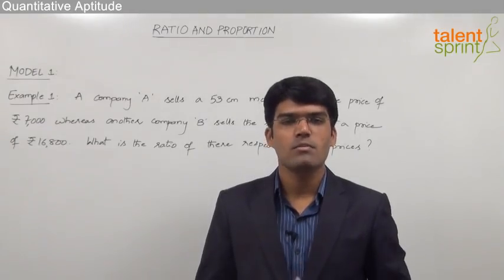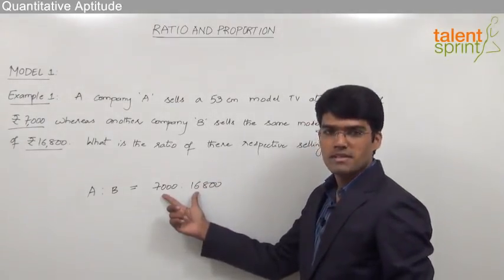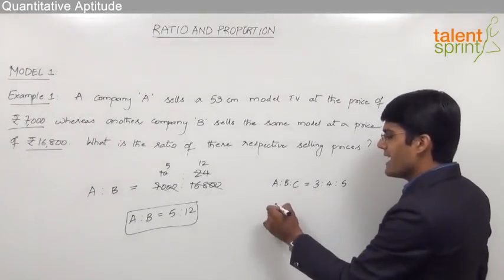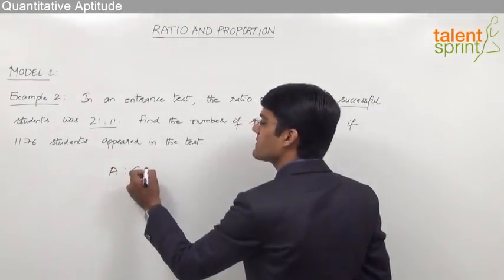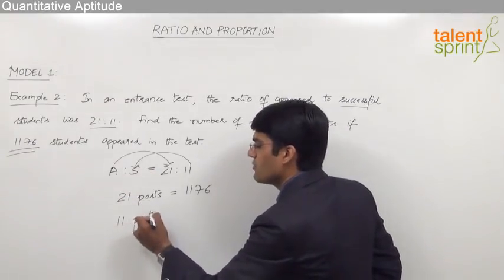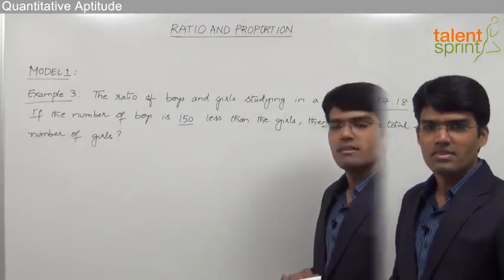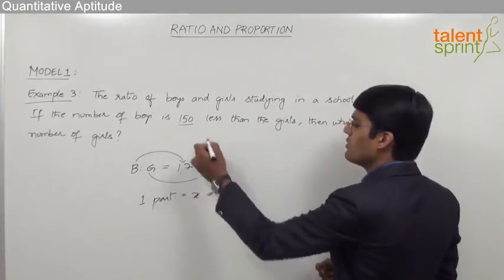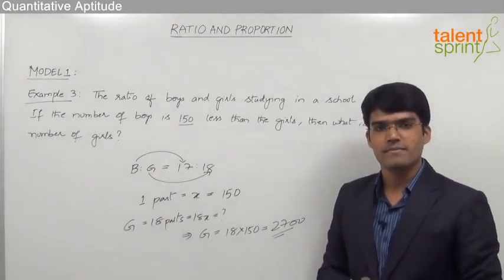Ratio and Proportions | Basic Model 1 - Basic Ratio and Proportion | TalentSprint Aptitude Prep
This video will take you through the ratio and proportion solving methods. These questions are very common to come in competitive exams. This video made by TalentSprint will help you out in understanding the tricks while solving these kinds of questions. These questions are understood difficult to solve but a brief with thoroughly explained example will make easier for you to solve the complex ratio and proportion questions.

Q. A company 'A' sells 53 cm model TV at the price of ` 7,000 whereas another company 'S' sells the same model at the price of ` 16,800. What is the ratio of their respective selling prices?
1) 12:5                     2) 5:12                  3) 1:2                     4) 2:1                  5) None of these

Happy learning!